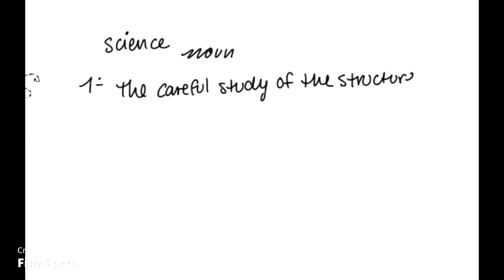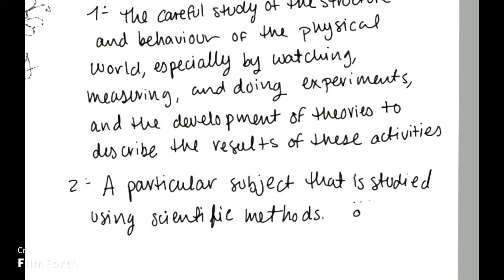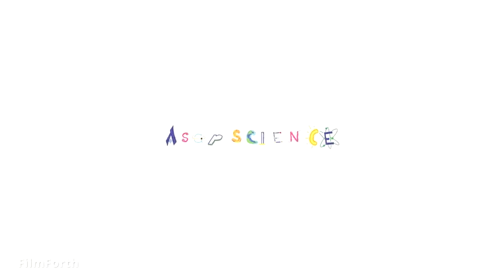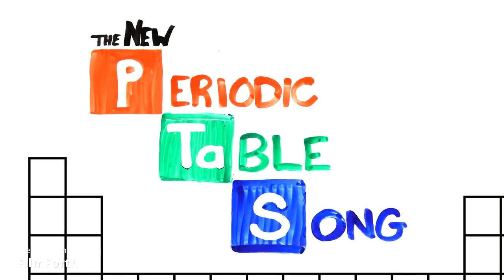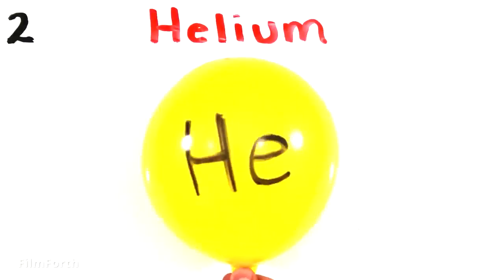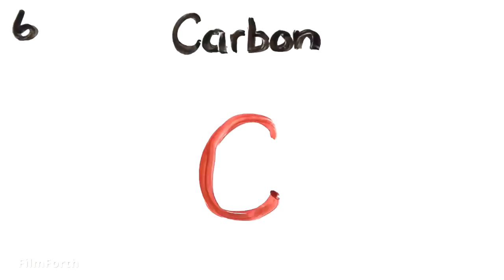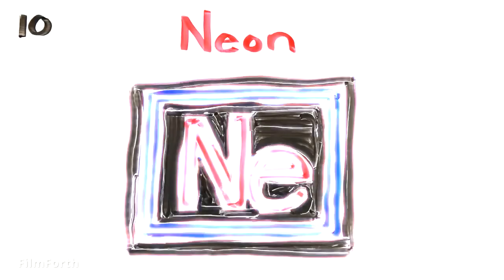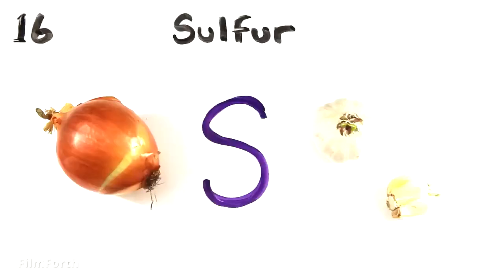Art and Science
Hello! Join us to discover the role that art has in science and some ways you can implement art in this subject!

Video of Periodic Table belongs to the channel AsapScience here's the link to that specific video

-If you want to repost please just credit us(@RollingArt)-

Youtube science channels that might be interesting to you :)

Hope you enjoyed the video, if you like this format better do tell us so we can adapt our pre-recorded videos.
-Moon